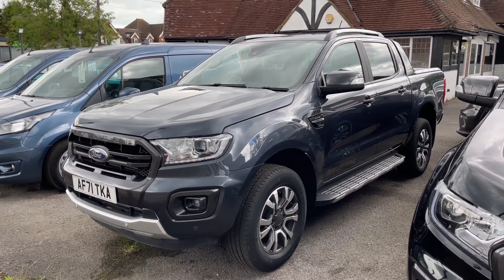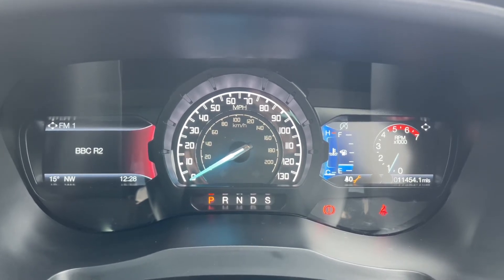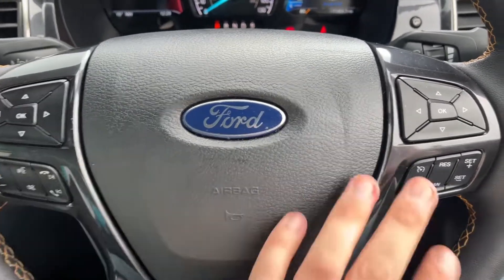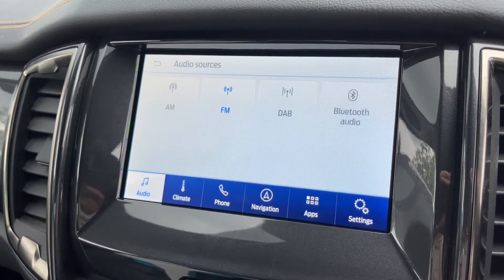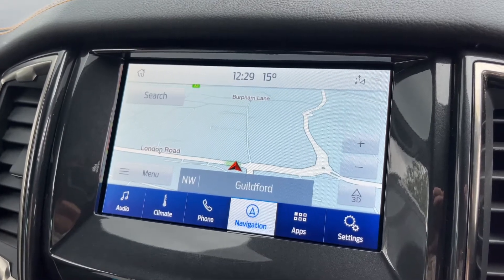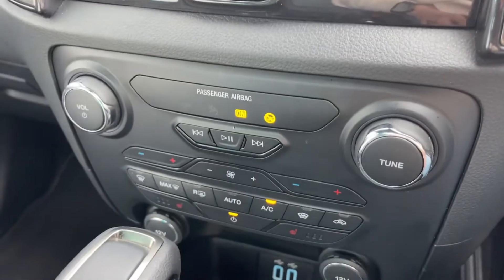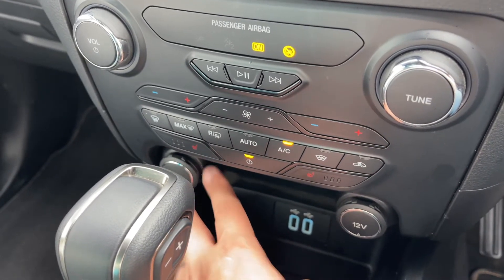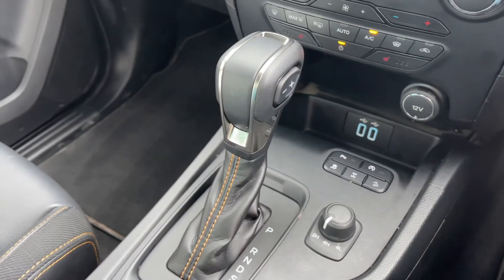Ford Ranger AF71TKA